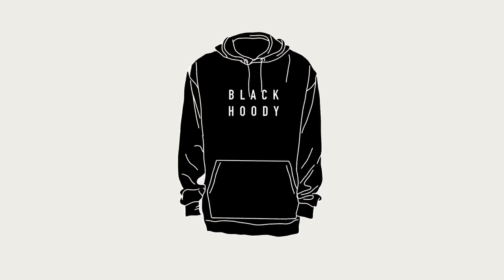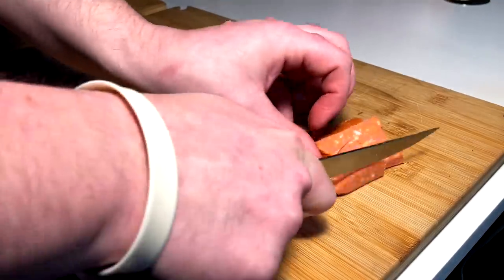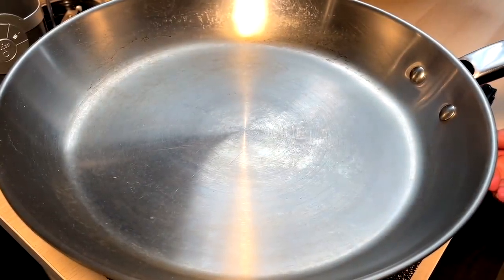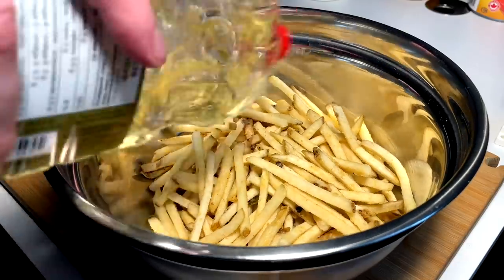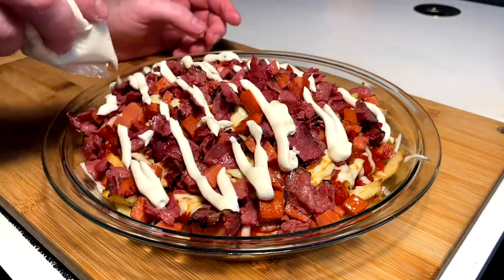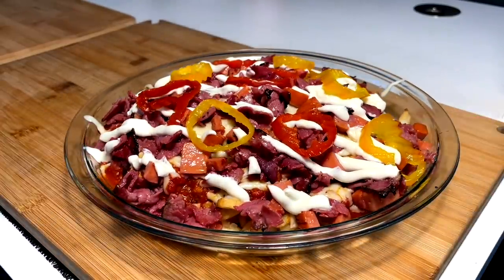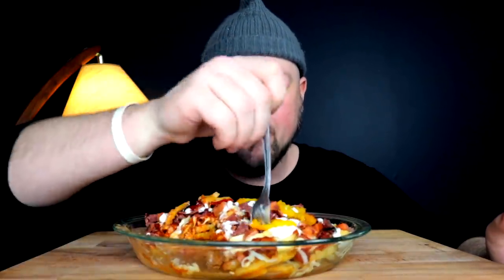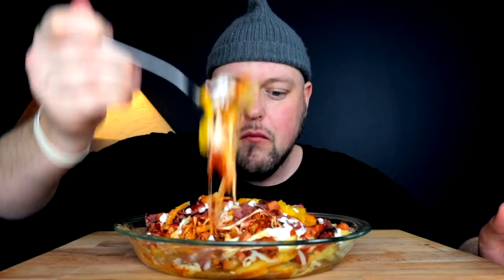ITALIAN STYLE POUTINE